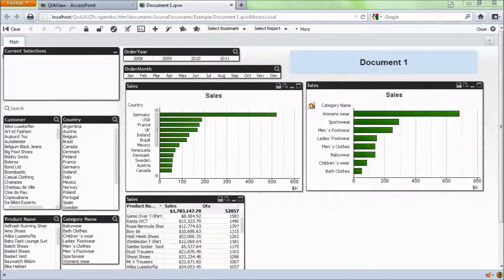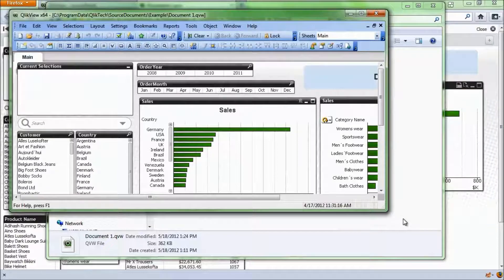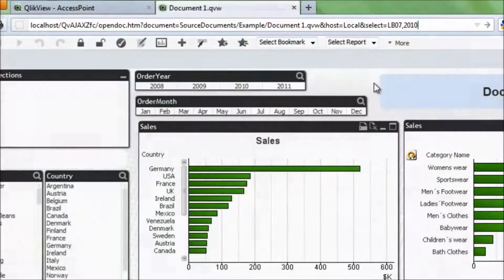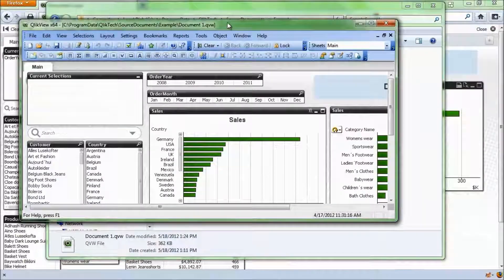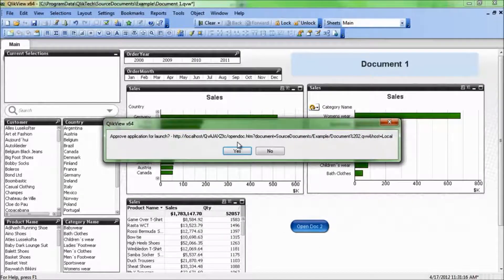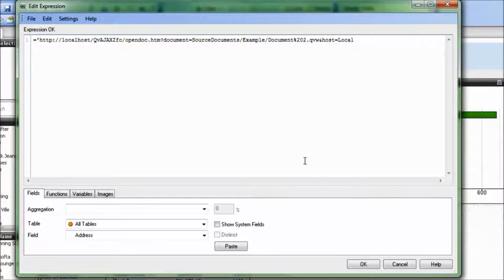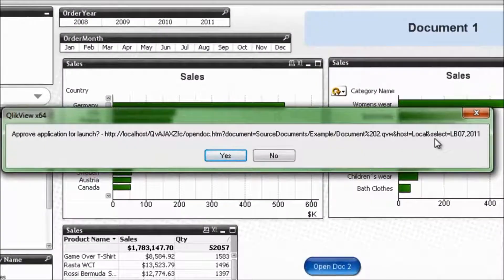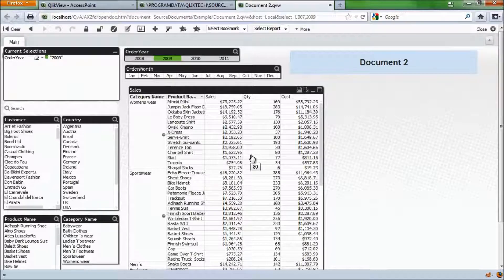Passing parameters in a URL and Document Chaining